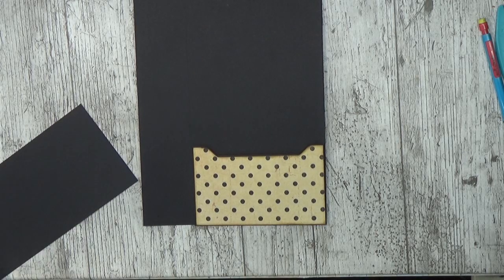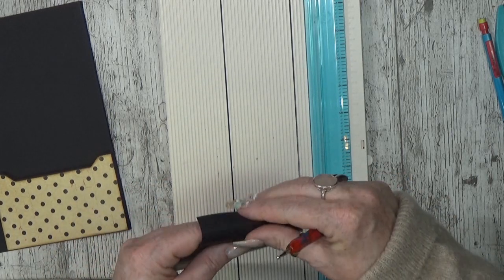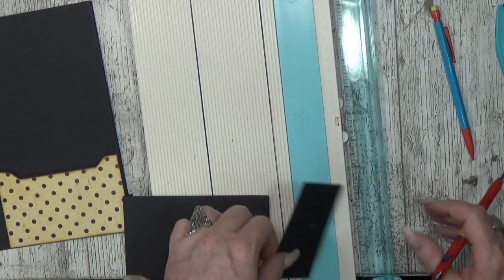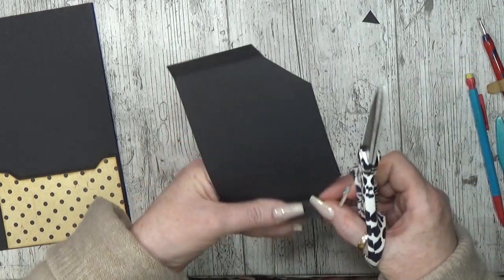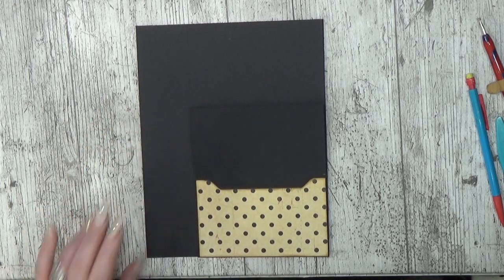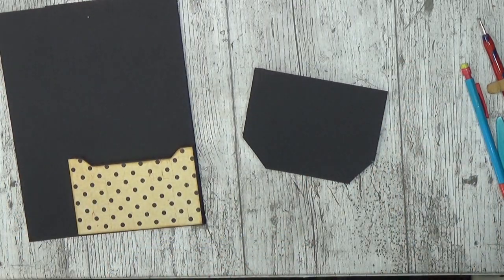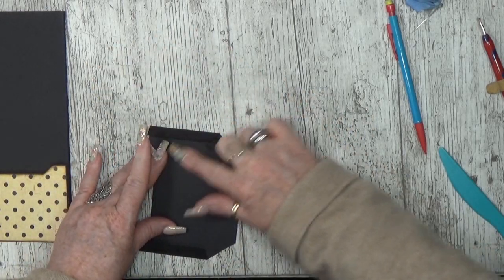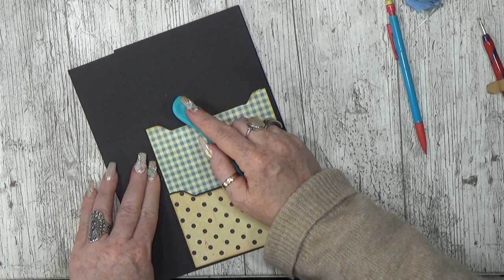how to create second pocket with dont loose any space scrapqueen`s shorts serie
happy crafting

 love you.